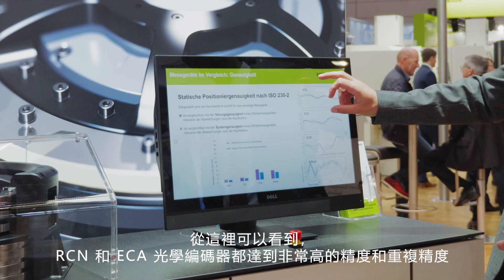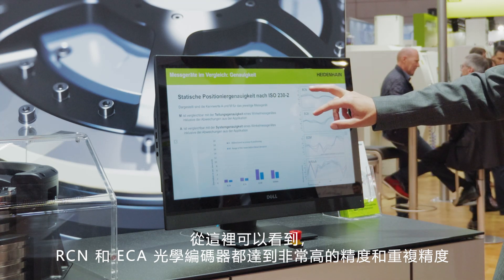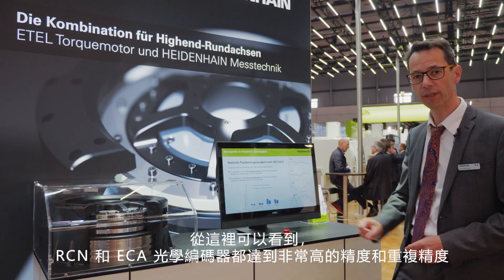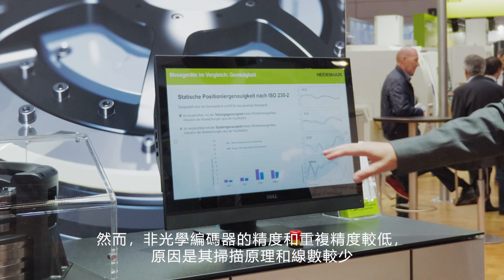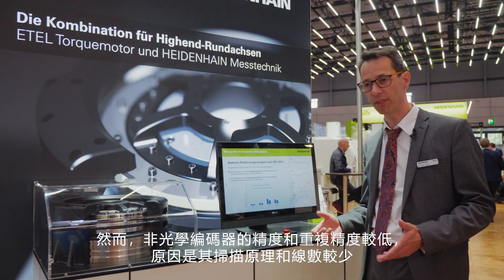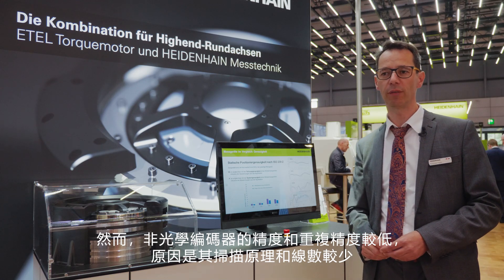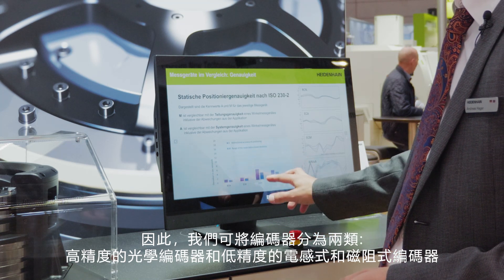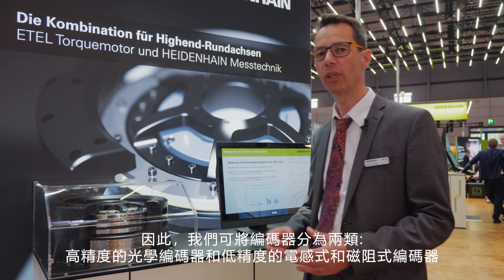角度測量：旋轉軸量測的最佳解決方案 | TW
工具機的旋轉軸形狀和規格不勝枚舉。從齒輪磨床的小型高速磨削主軸到龍門機床的大型迴轉工作臺，範圍相當廣泛。 這些應用都需要角度編碼器，也需要便於在工具機內安裝並滿足應用對精度、轉速和動態性能的要求。 AMO和海德漢可提供使用者多款角度編碼器，滿足使用者的應用要求。有關角度測量的更多資訊，請立即前往：